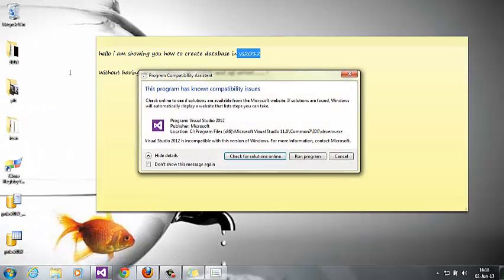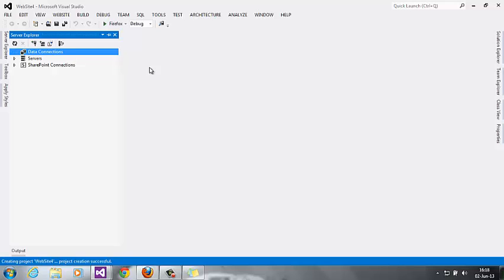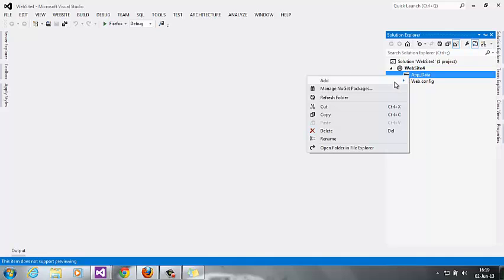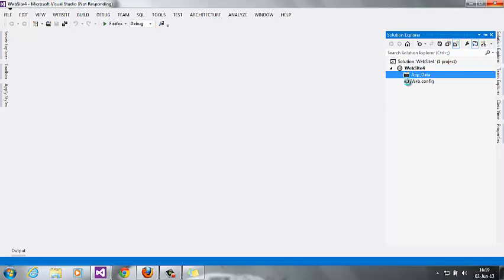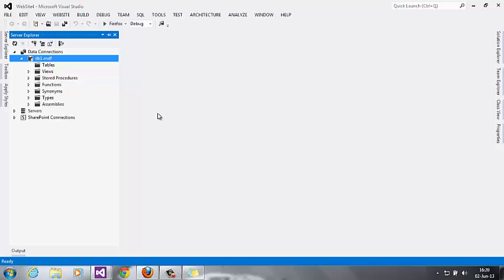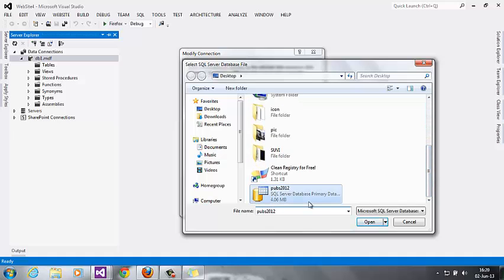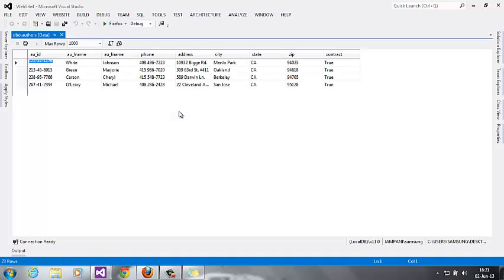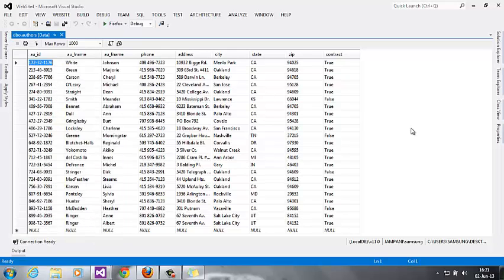How to create sample database in VS2012 it self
create database in visual studio 2012 without using oracle ,sql server ..etc
by suvesh jampani